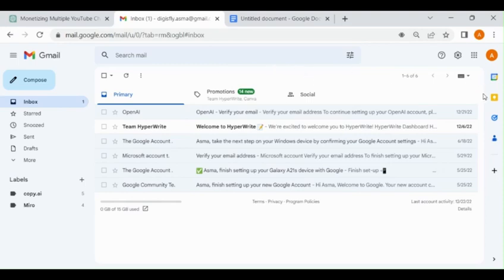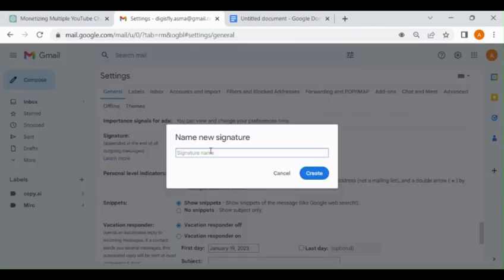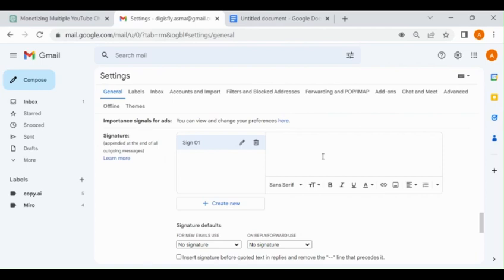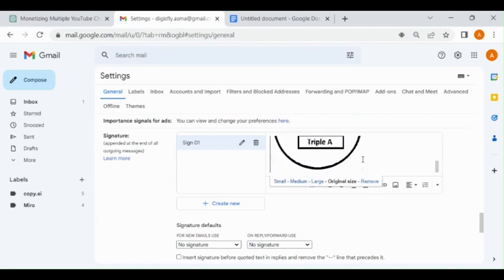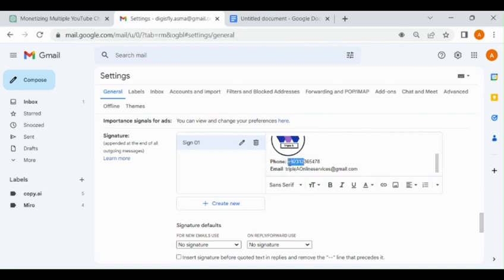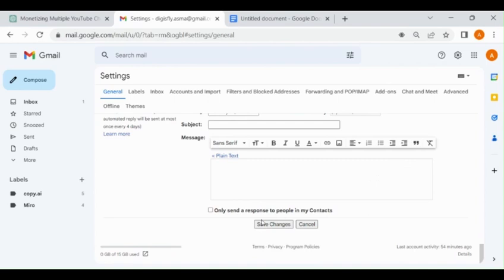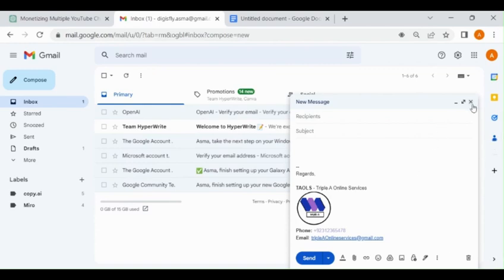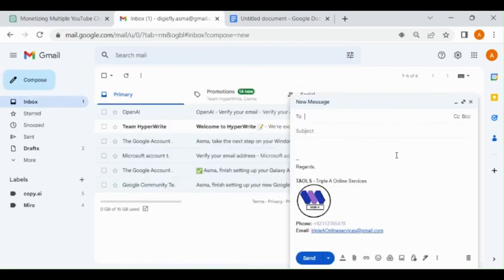How to create an email signature in Gmail?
In this video it is explained how to create an email signature in Gmail.